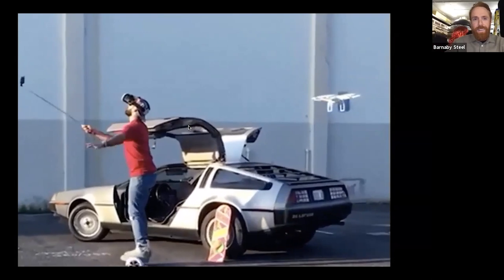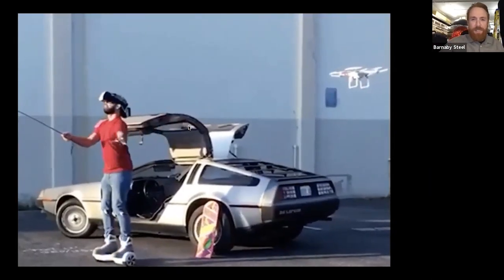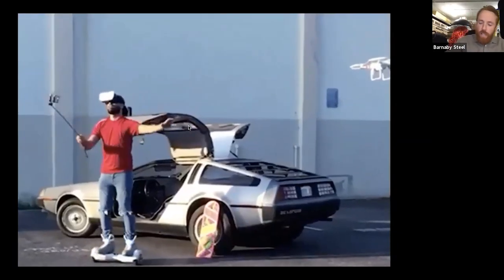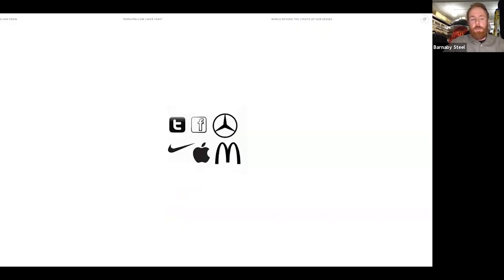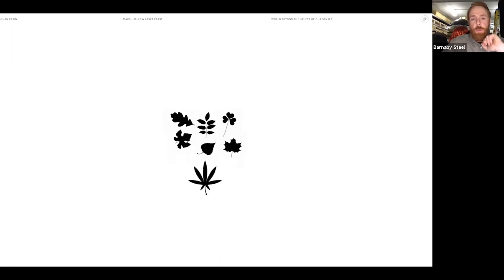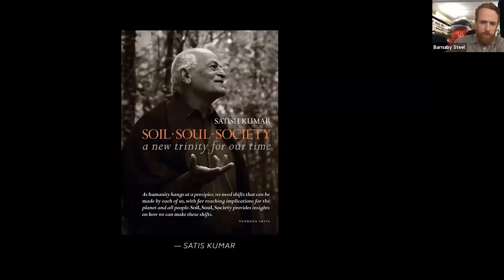CPH:LAB 2021 - Fireside Chat #1 / Existence Tissue with Barnaby Steel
Join our first Fireside Chat on October 7th at 4 p.m CET on our Facebook page!

This year we will host four Fireside Chats over the next four months and we are immensely excited to announce that BARNABY STEEL from Marshmallow Laser Feast will open the programme by talking about the groundbreaking work of this extraordinary arts collective in demonstrating the degree to which we are enmeshed in the environment and how they use immersive technologies to make visible those intangible things that link us.

“There is no difference between us and the vast tissue of transformation that is reality. Much of this understanding comes through scientific observation of the world beyond the limits of our perception. In this talk I will be looking at the use of immersive technology to make visible our connection to the more than human world. I will deep dive into ‘We live in an ocean of air’ and our new project ’the tides within us’ which sets out our ambition for future projects.” Barnaby Steel

The Fireside Chat is presented by CPH:LAB and supported by Creative Europe Media and the Danish Film Institute.